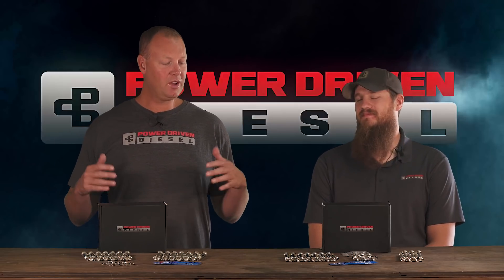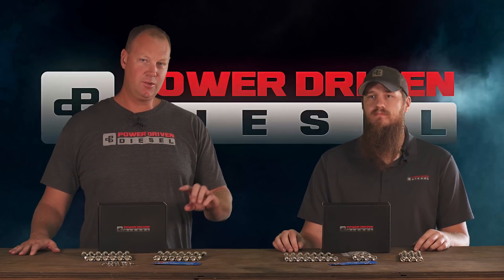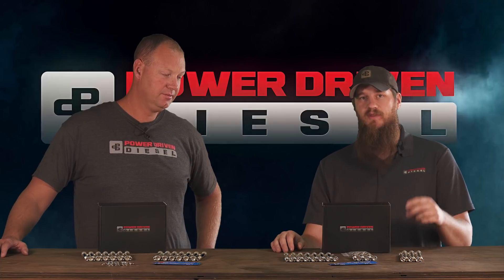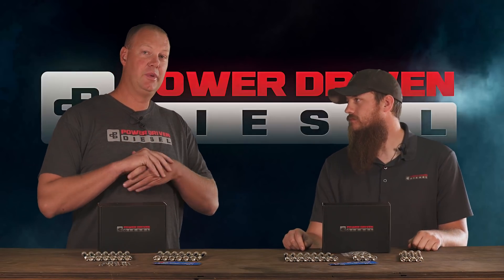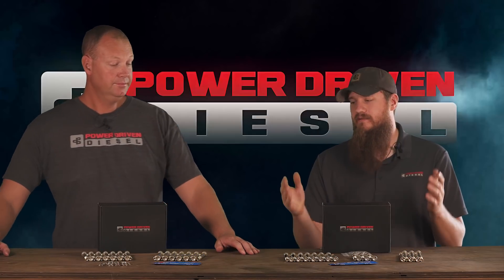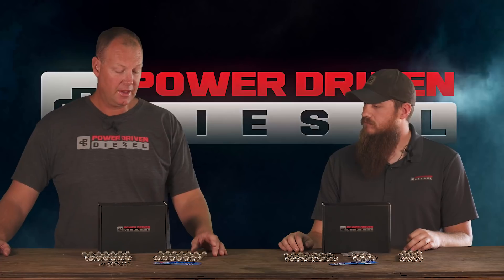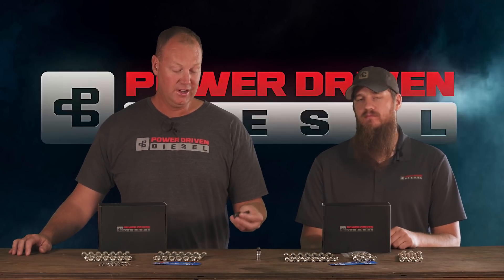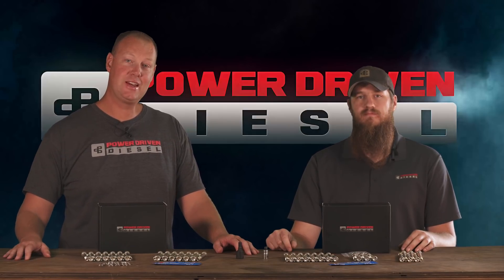Socket Cap Head Bolts for your Cummins | Parts Bin EP 23 | Power Driven Diesel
In episode 23 of the Parts Bin, Todd and Tony discuss socket cap head bolts and using them to upgrade the head fasteners on 12 and 24v Cummins engines.